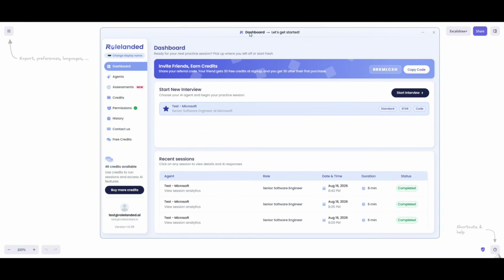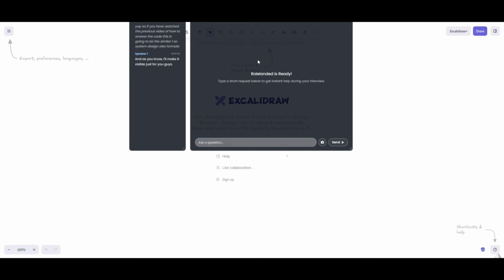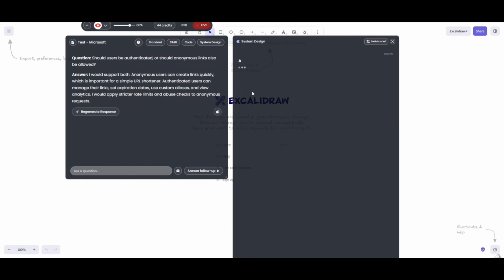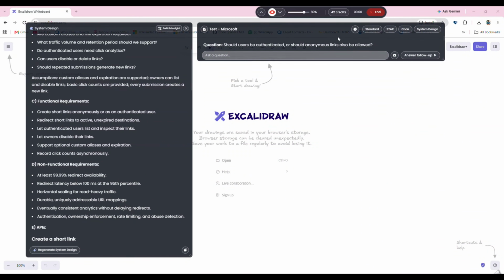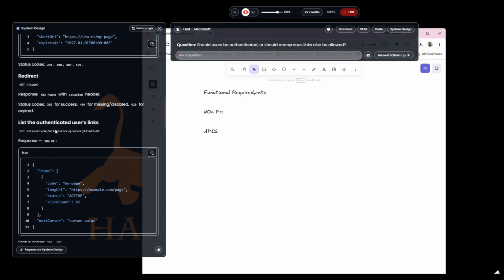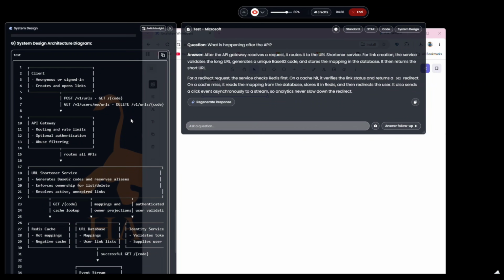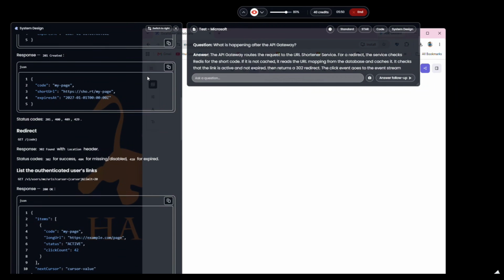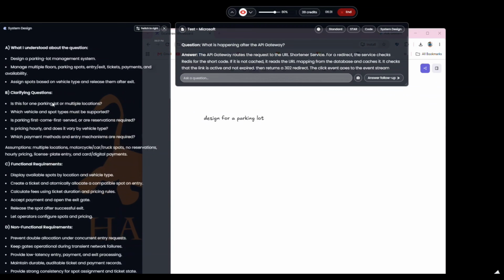How to Crack any System Design Interview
- System Design Response format